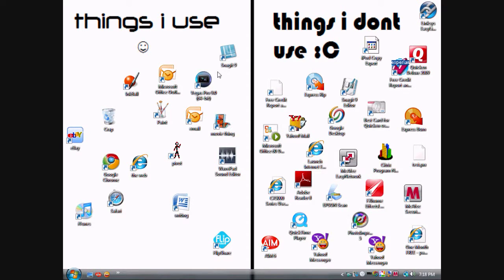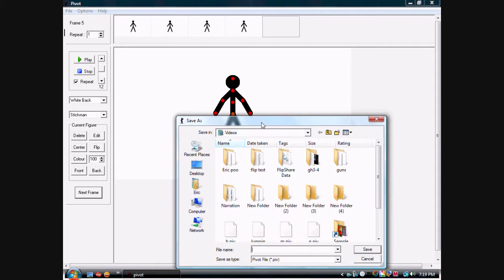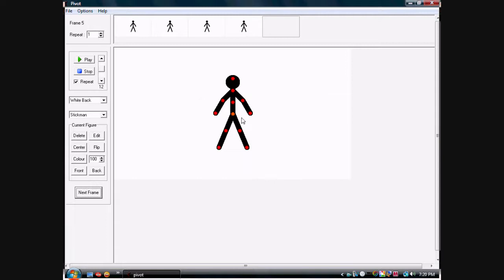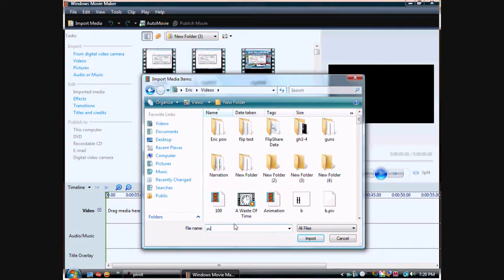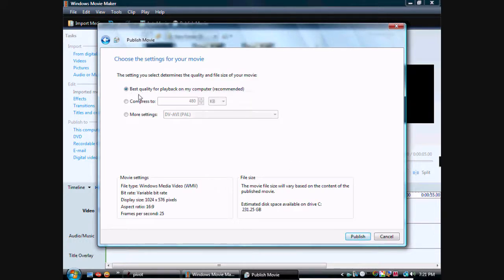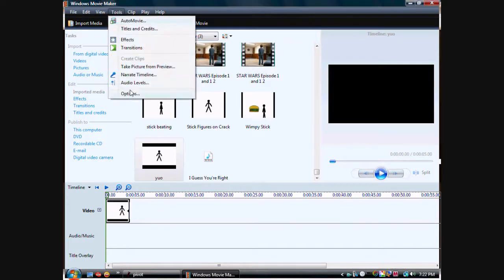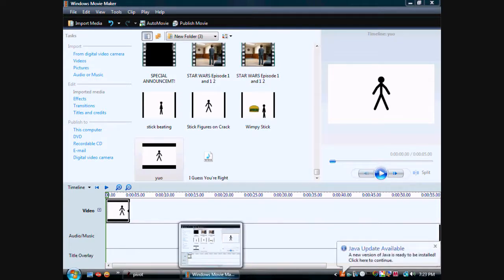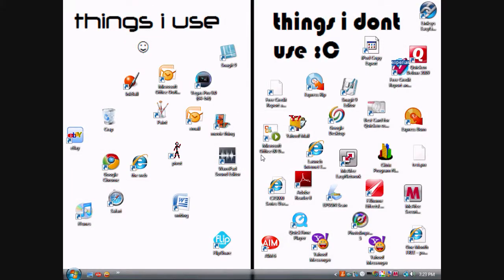How To Make HD Videos and Fullscreen on Pivot